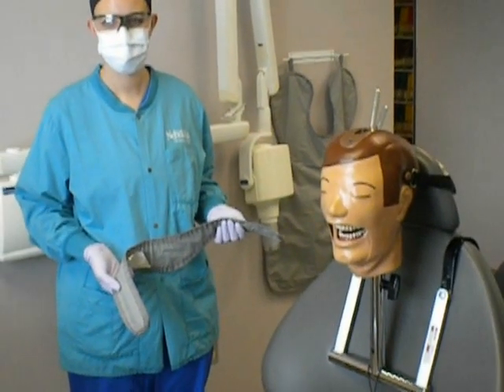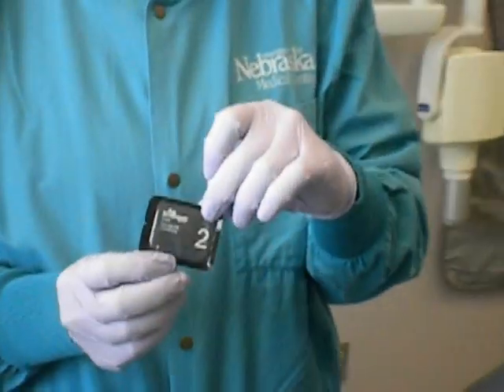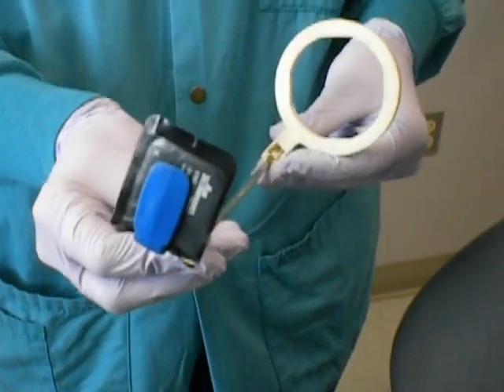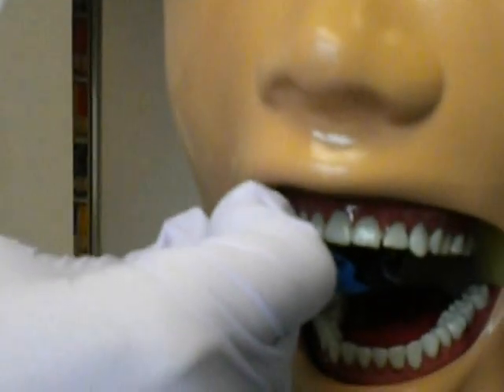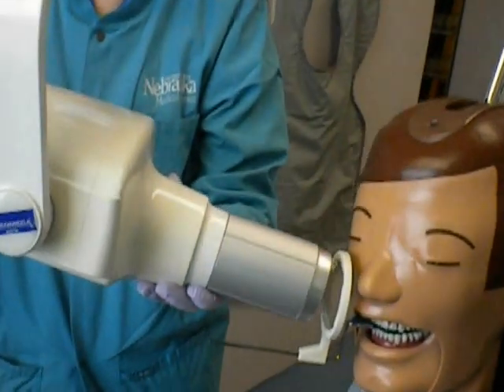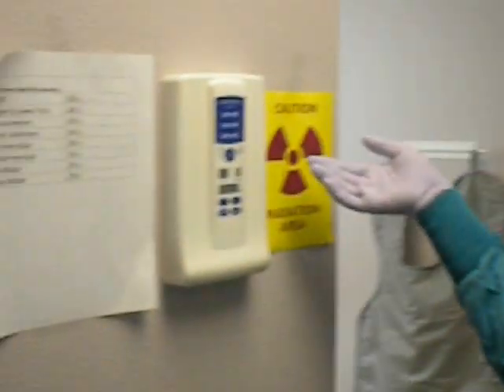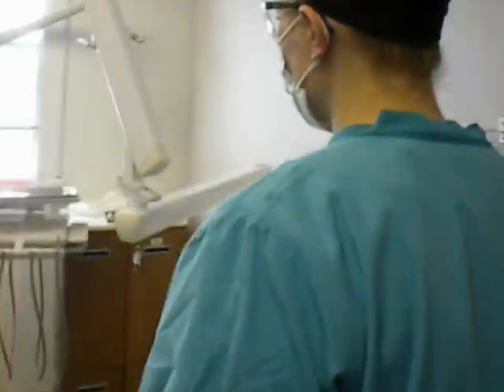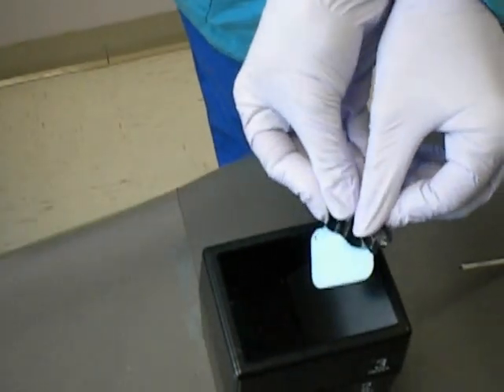Maxillary lateral incisor and canine periapical radiograph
Instructions on how to make a maxillary lateral incisor and canine periapical radiograph.  UNMC COD Hygiene Class of 2013.